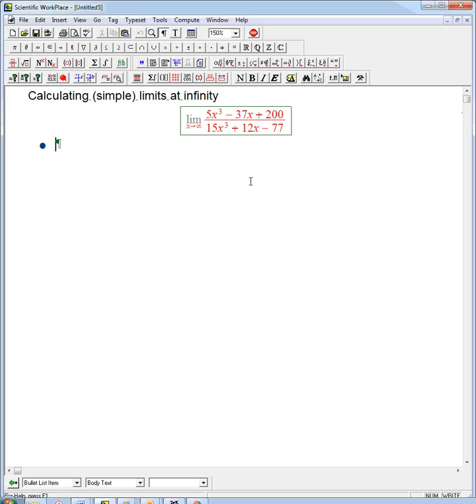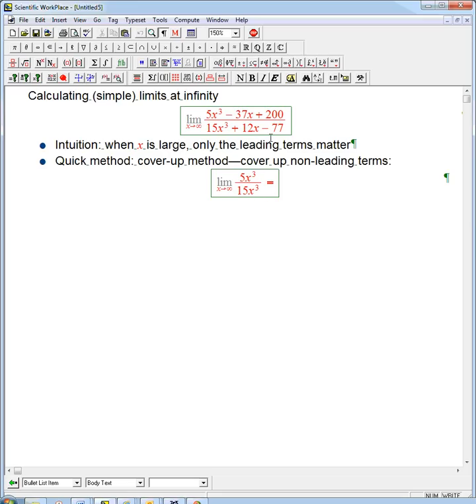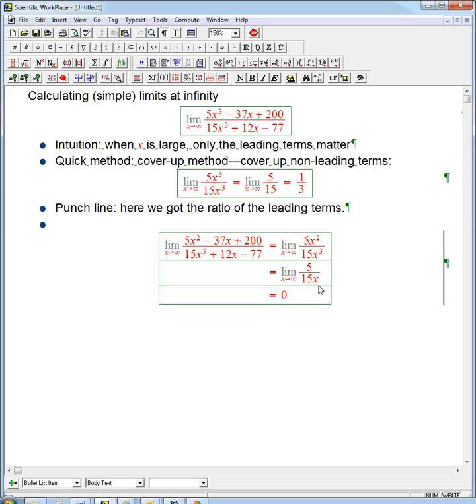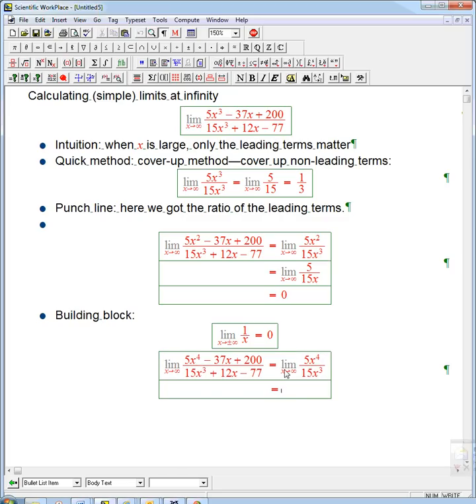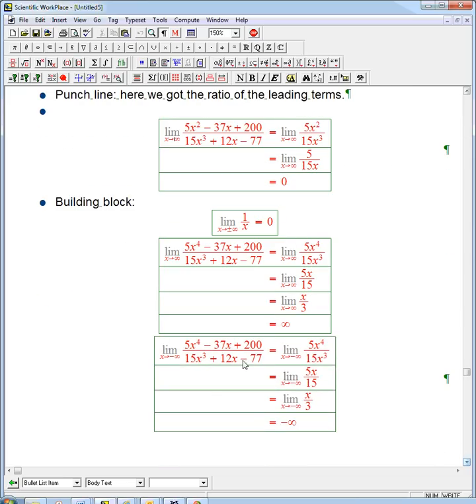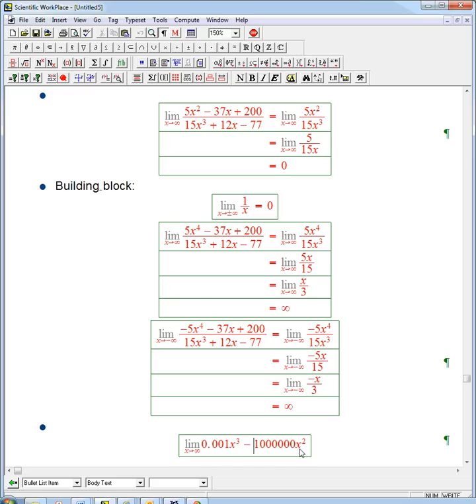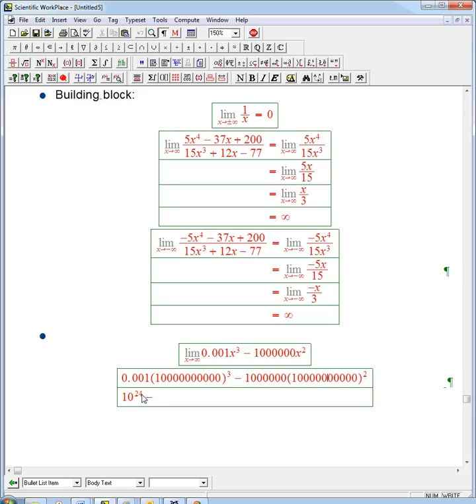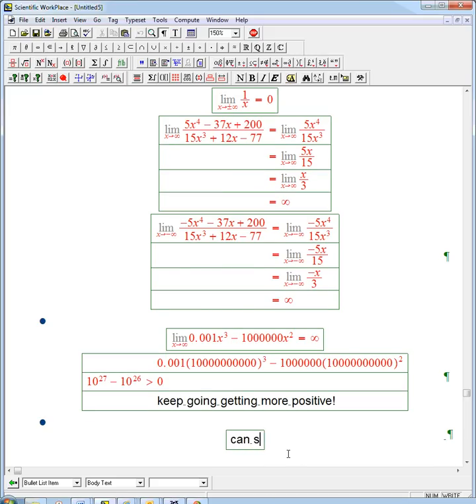limit at infinity calculation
Introduction to the quick "cover-up" method of calculating limits at infinity for a rational function or polynomial. The careful justification is in "limits at infinity justified".